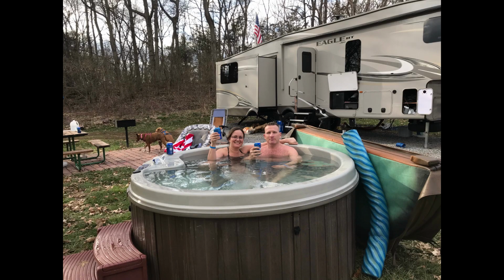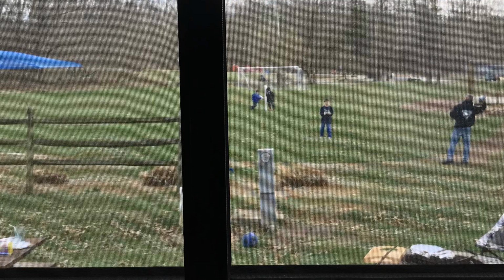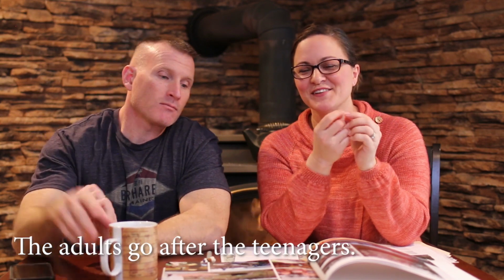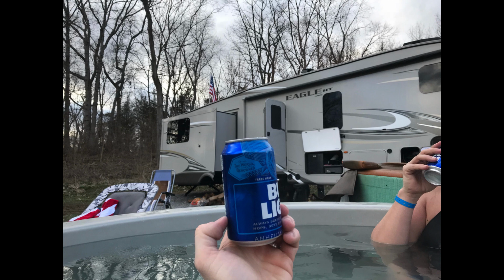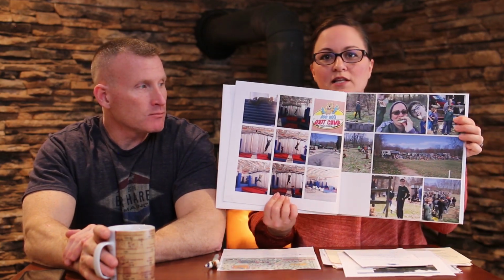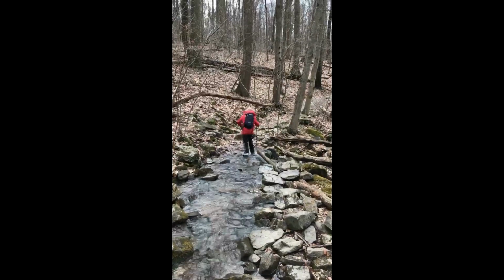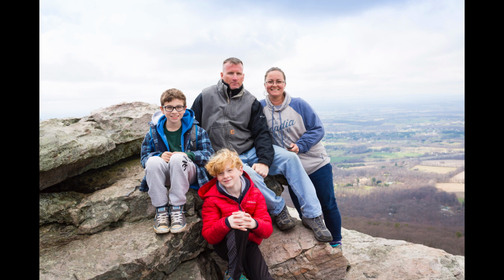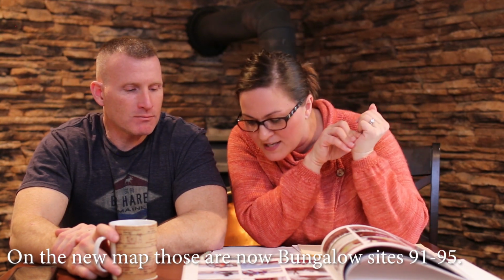Yogi Bear's Jellystone Park Camp-Resort Hagerstown, MD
In this episode we discuss our trip to Yogi Bear's Jellystone Park Camp-Resort Hagerstown, MD.

March 30th - April 3rd, 2018

Site #229

Hike Information- Thurston Griggs to Appalachian Trail to Black Rock
3.3 mile in & out trail
Trail Head- 21915 White Oak Road Hagerstown, MD 21740